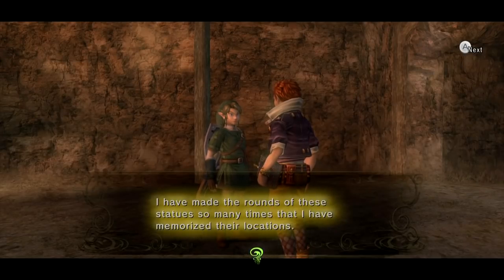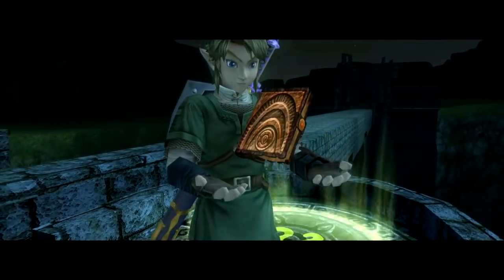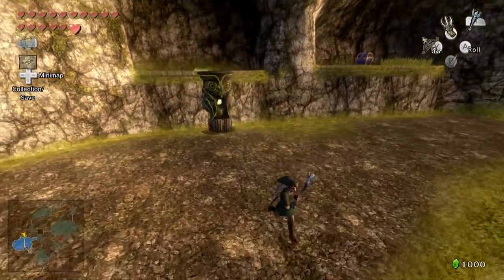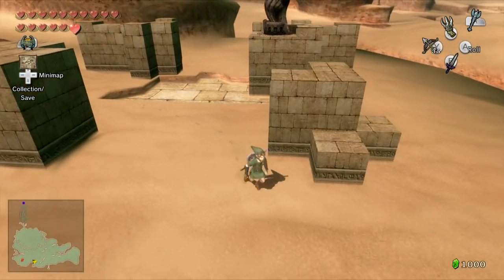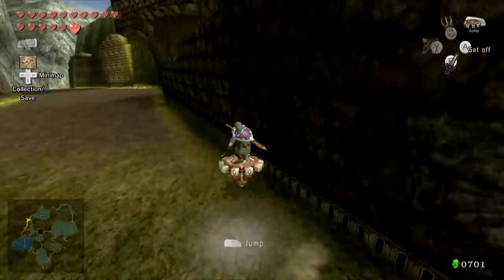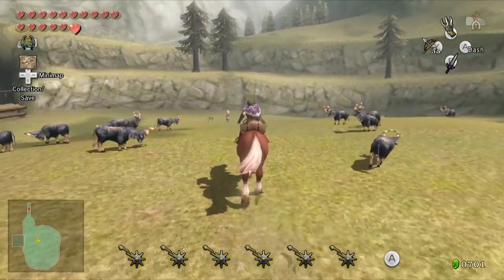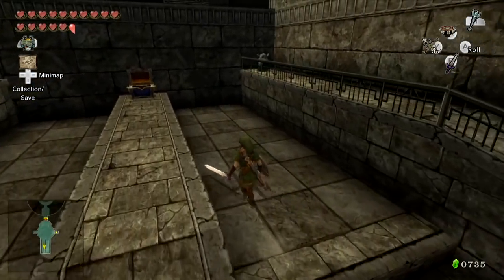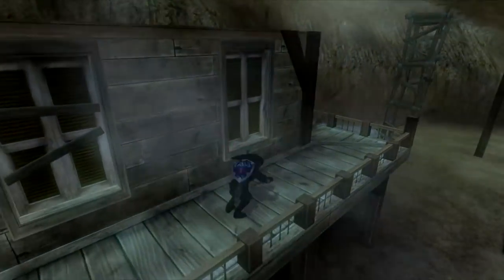Twilight Princess HD [Part 25 - Reach for the Sky] || TheStrawhatNO! Let's Plays